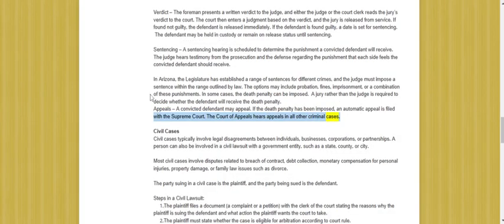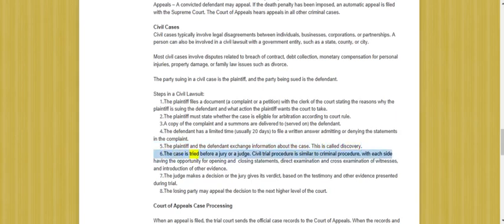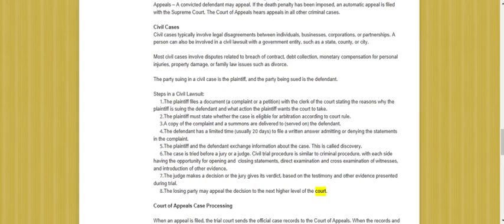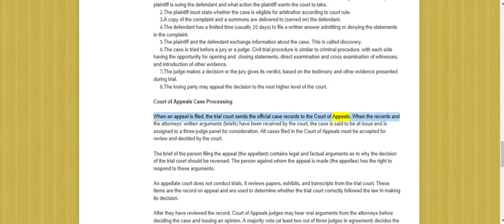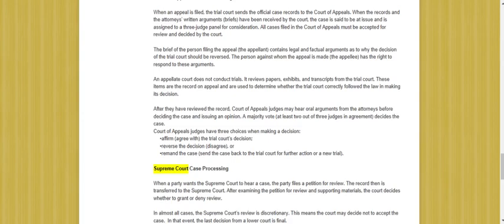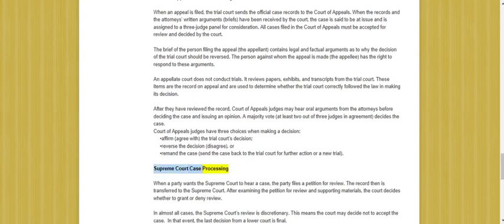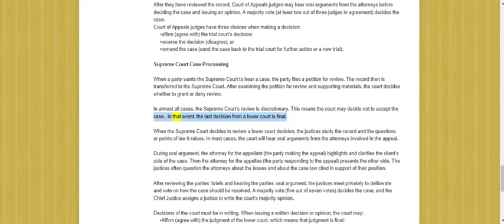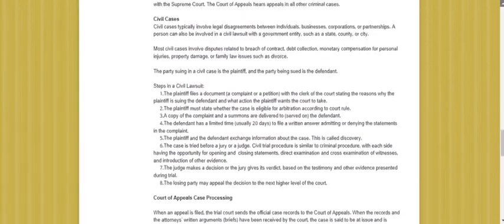CIVIL CASES BY LORD M